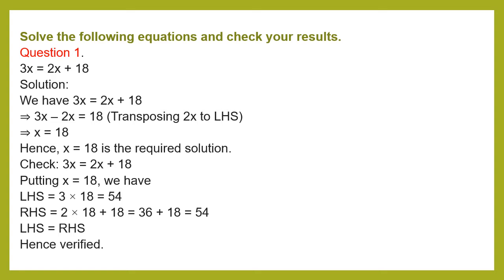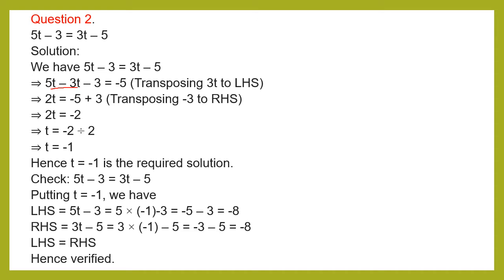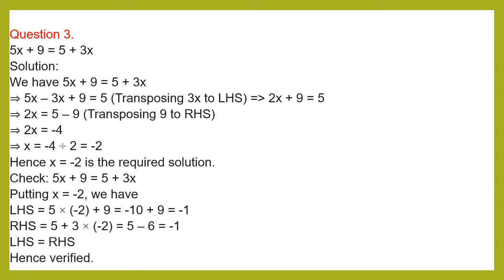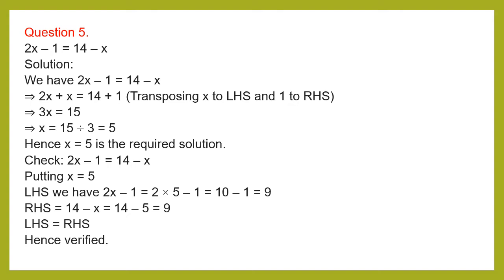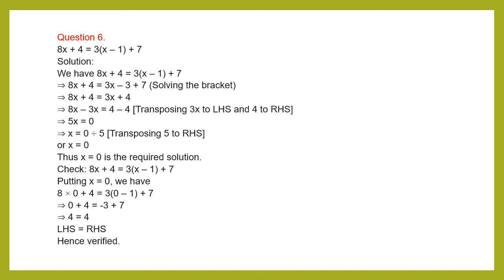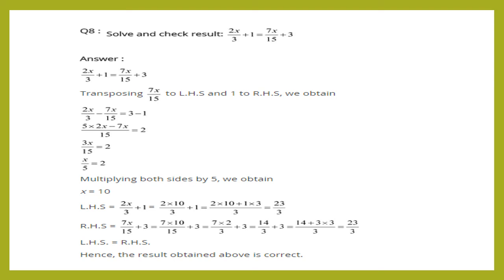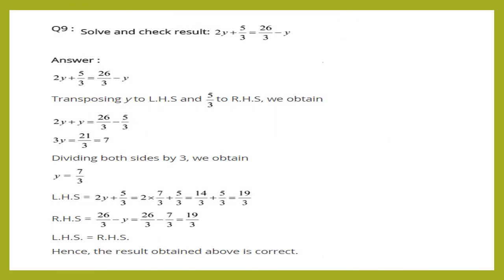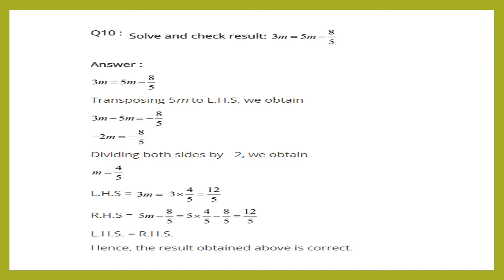MSSKLR || 8TH STD || MATHMATICS || LINEAR EQUATIONS || PART-5